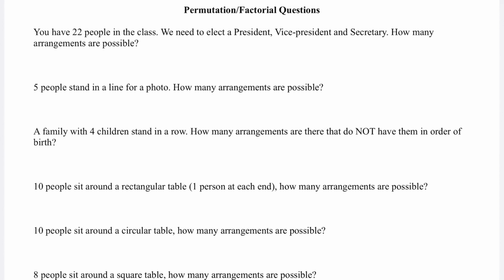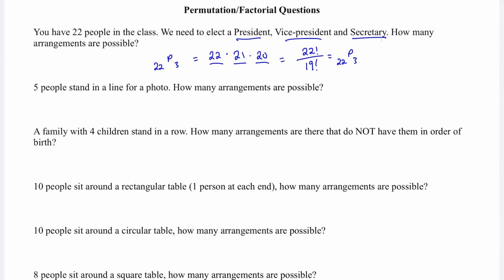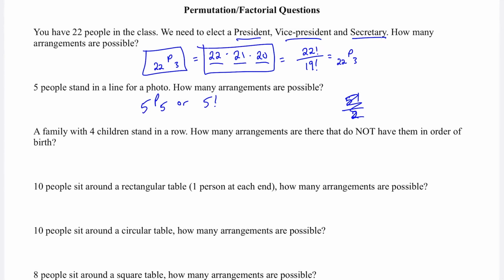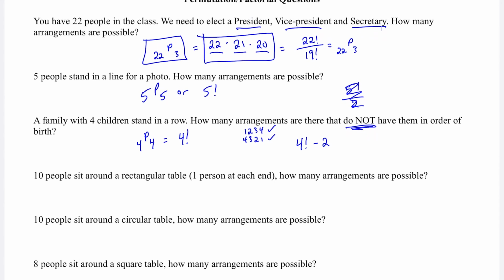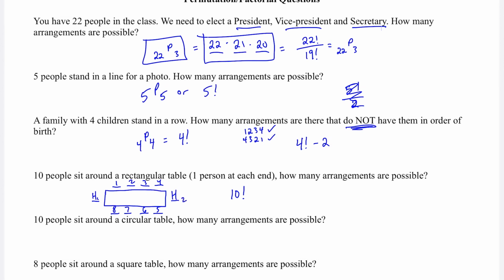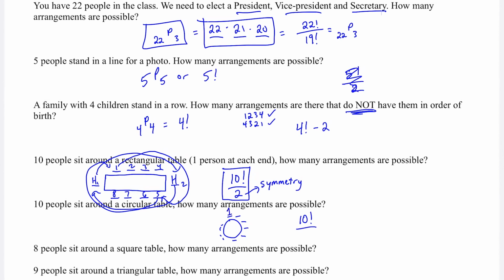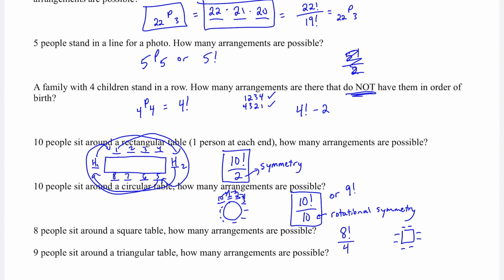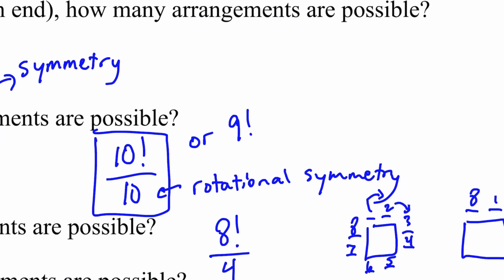4 2 Factorial and Permutations Quick Questions